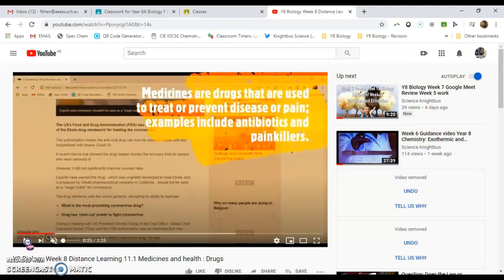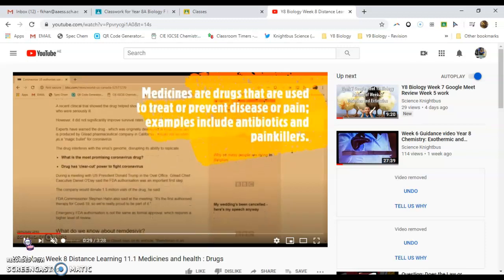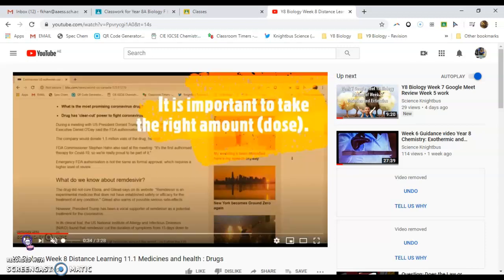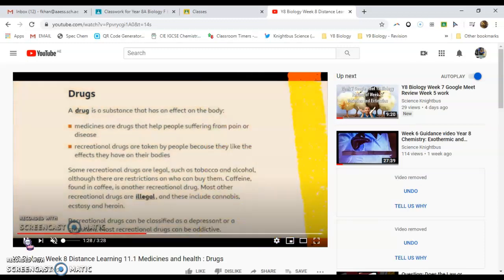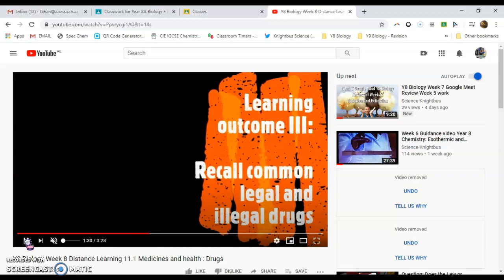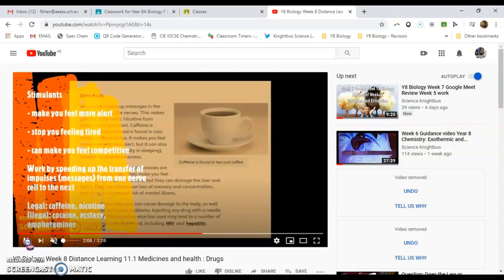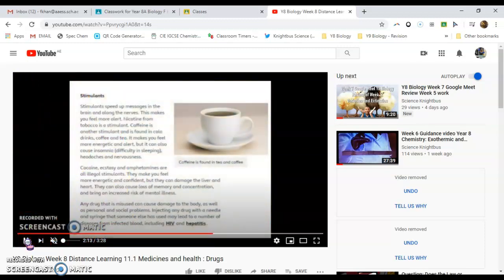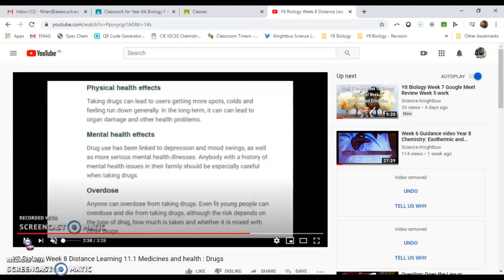Week 8 Y8 Biology Guidance video for the Drugs Lesson 1 of 3